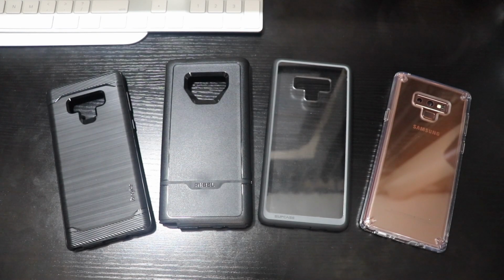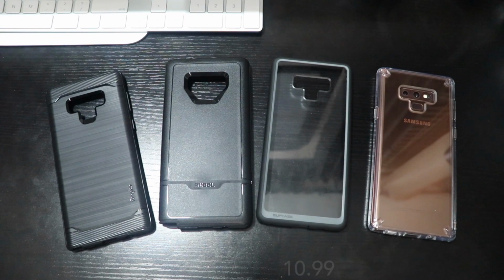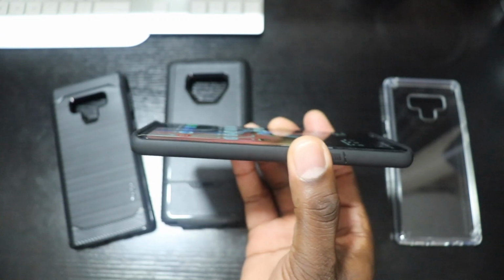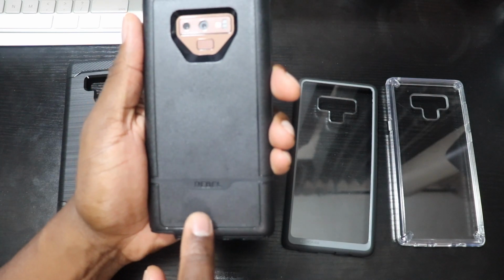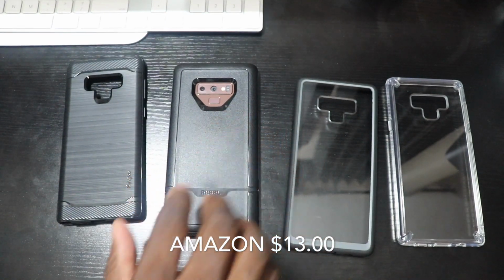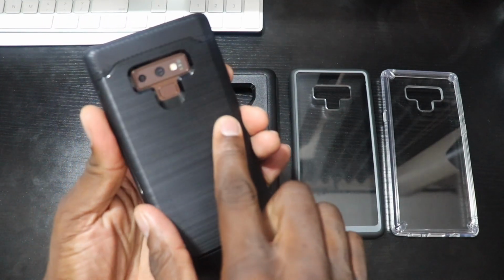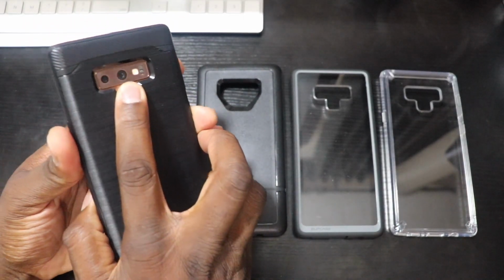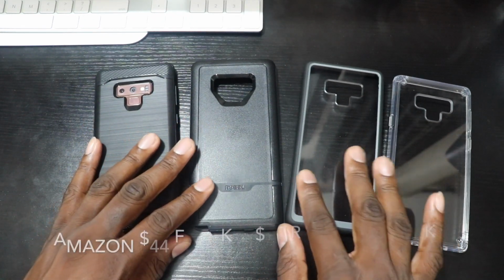Galaxy Note 9 | BEST CASES & SCREEN PROTECTOR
J. Williams

J. Williams